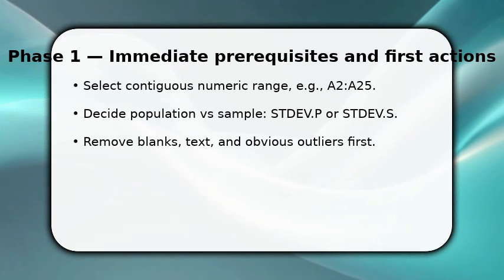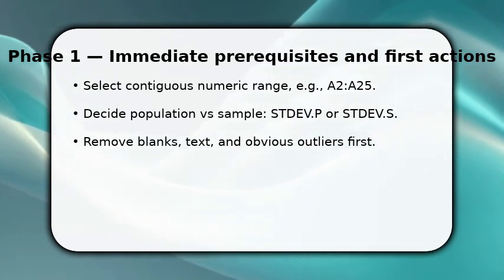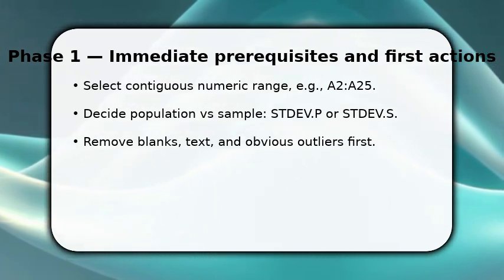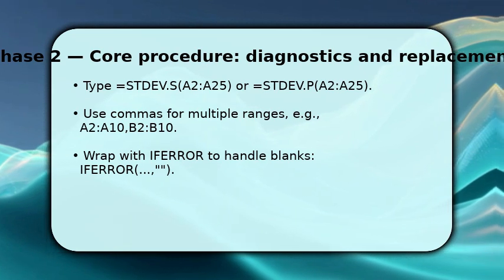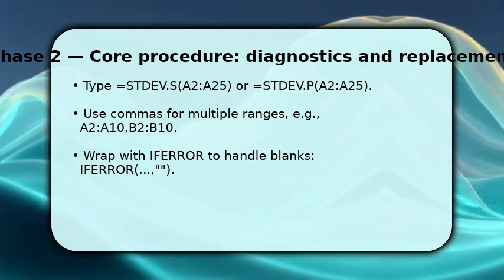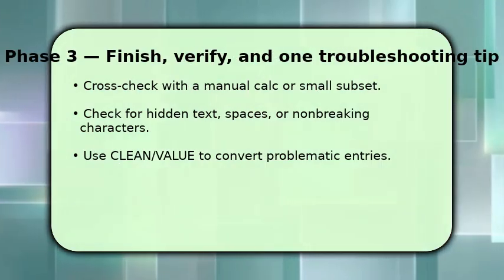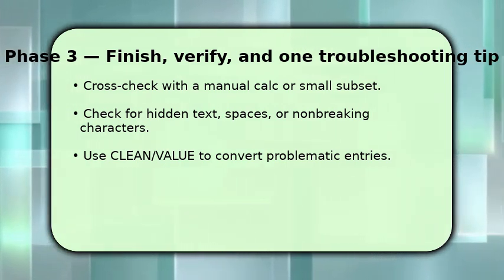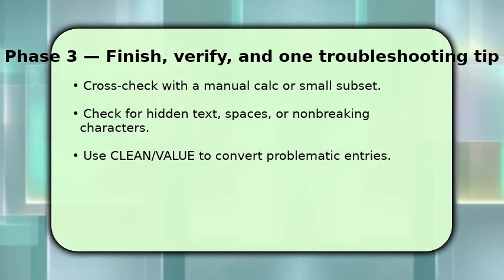How to Find Standard Deviation Google Sheets - Easy Guide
How to Find Standard Deviation Google Sheets - Easy Guide | 🔒 Surfshark VPN Deal — Stay private and secure. $1.99/mo + 3 Months Free ▸

Dive into the world of statistics as we guide you through finding standard deviation in Google Sheets with ease. This step-by-step video tutorial is perfect for anyone looking to understand and apply this crucial measure of variability, whether they're a student, professional or data enthusiast.

standard deviation, Google Sheets guide, calculate standard deviation, statistics in Google Sheets, data analysis tutorial